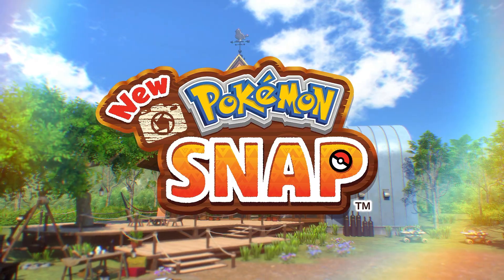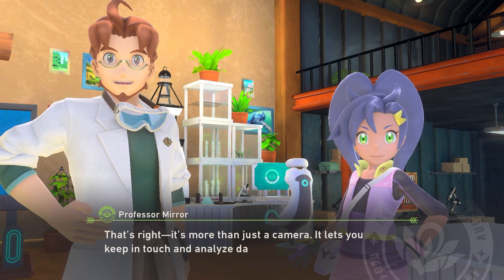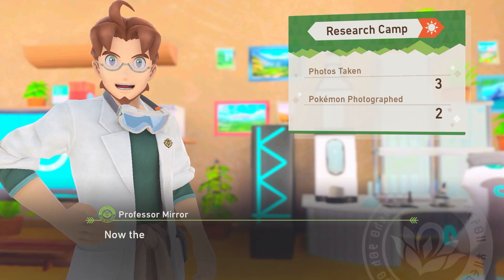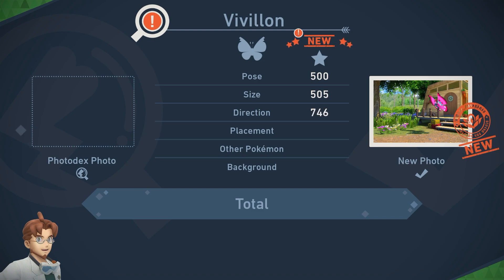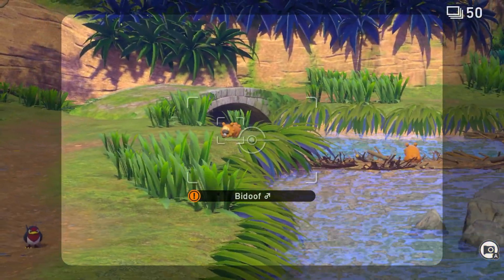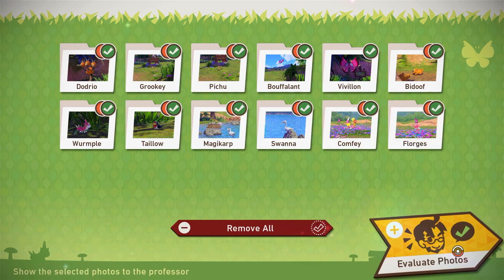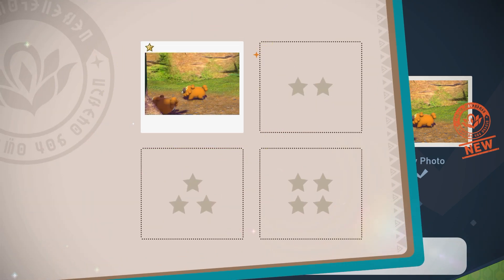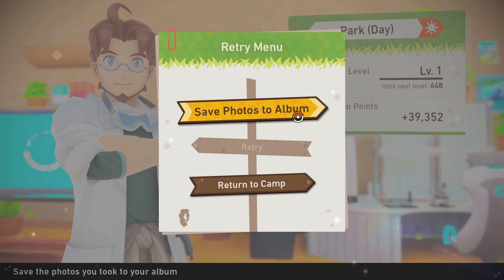New Pokémon Snap: A Wild Adventure Begins! 📸🌿 (Episode 1)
Playing New Pokémon Snap

My setup:

Pc: Custom build
Mouse: Logitech G Pro Wireless
Keyboard: Steelseries
Headset: Hyperx Cloud 2 Wireless / Hyperx Cloud 2
Mousepad: HyperX Pulsefire Mat 2XL
Microphone: Elgato Wave 3
Microphone Arm: Elgato Low Profile Arm
Streamdeck: Normal Streamdeck with 15 buttons
Webcam: Elgato Webcam
Ring Light: Streamplify Ring Light 14
Capture Card: Asus CU4K30
Hdmi Splitter: UGREEN

Game consoles:
Xbox Series S
Nintendo Switch
Nintendo Wii

Editing:
Wondershare Filmora